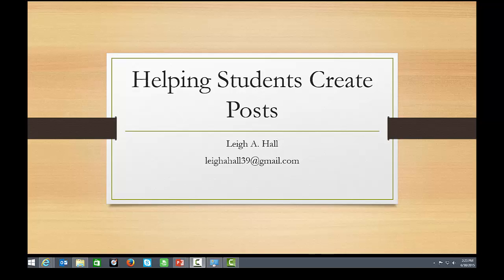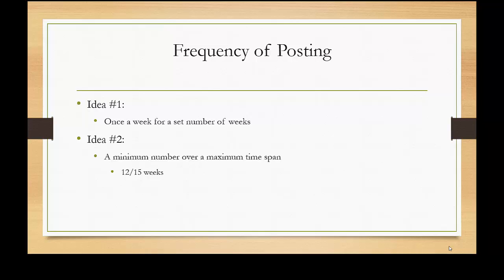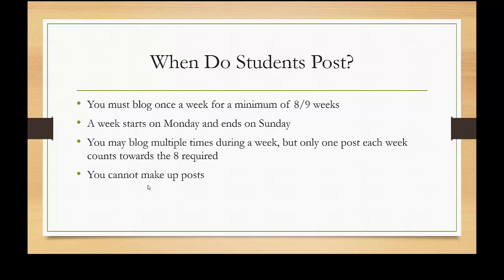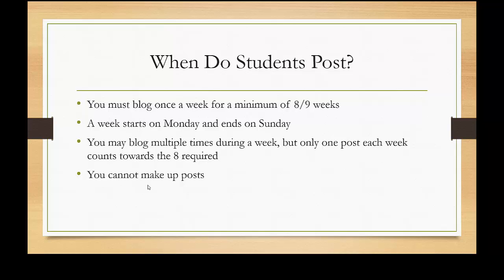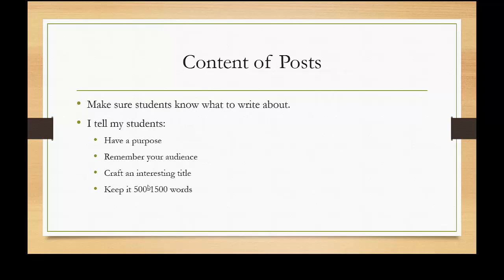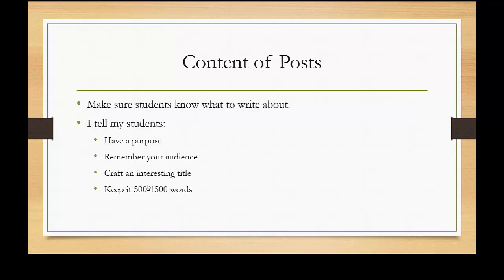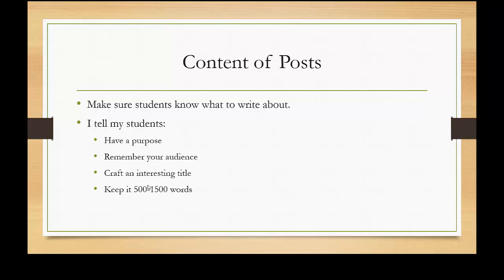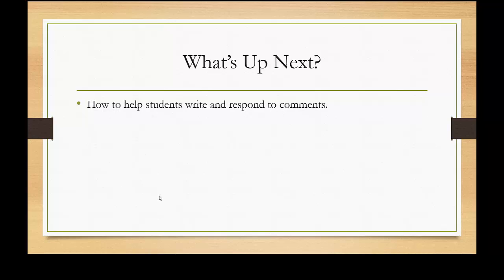Helping Students Create Posts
Tips for getting your students to write great blog posts